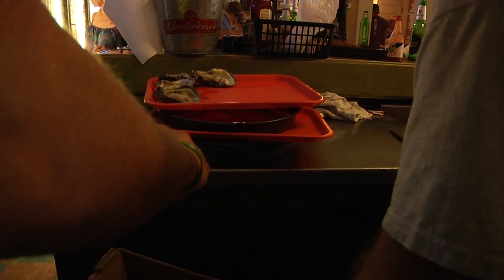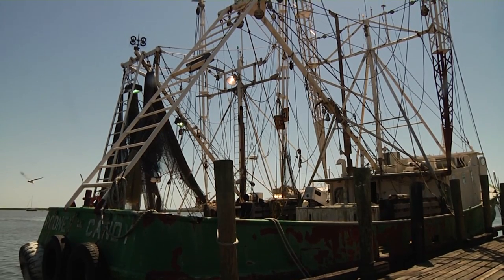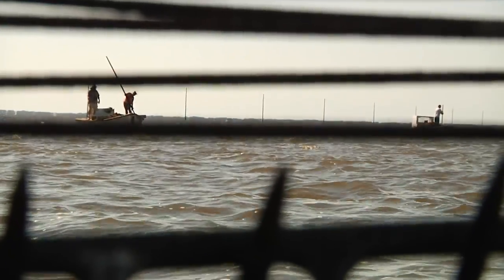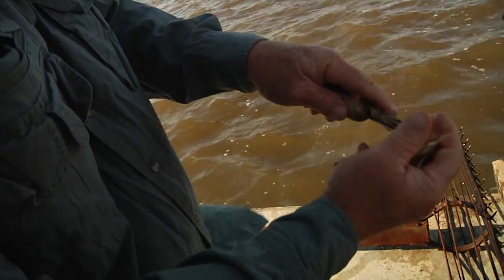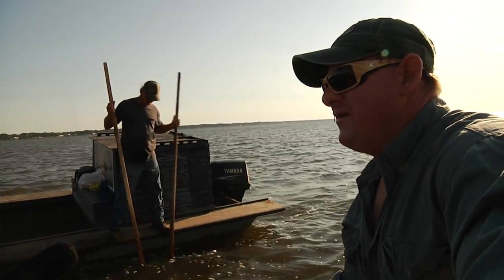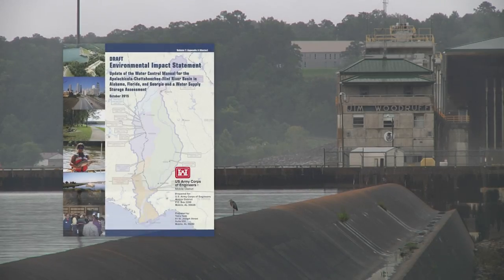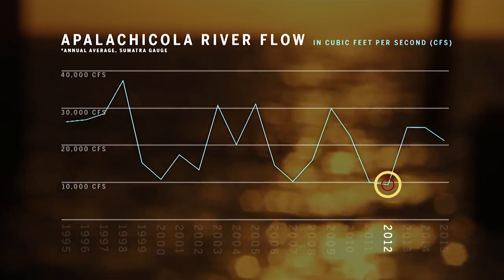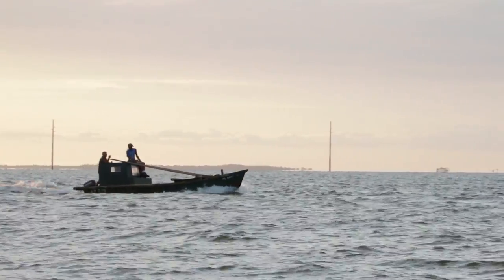The Apalachicola Oyster in 2016 | A Long Road to Recovery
It's been a hard four years for the Apalachicola oyster.  We look at the recovery of the fishery and the state of Apalachicola Bay.